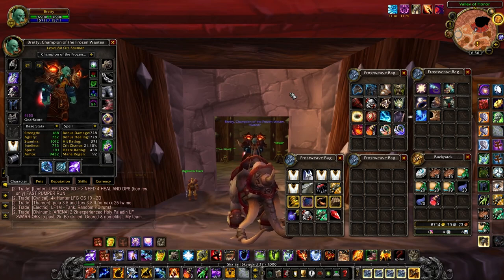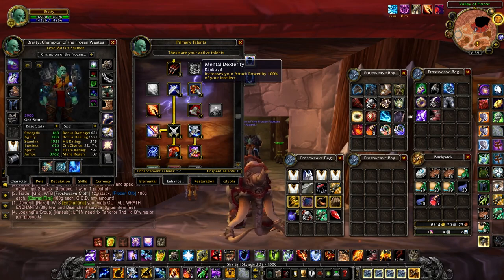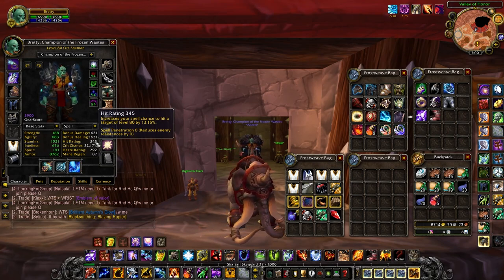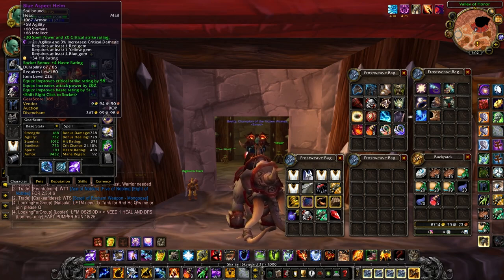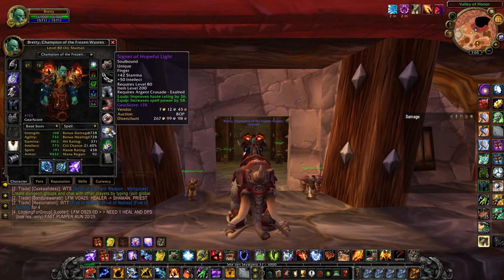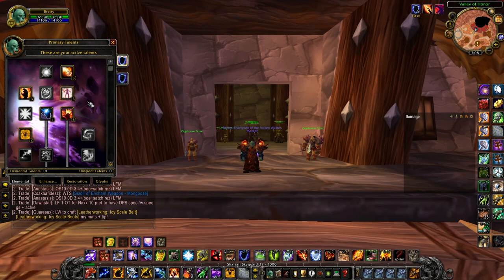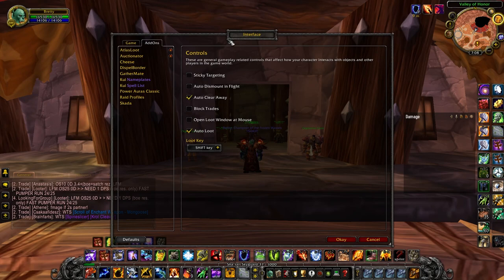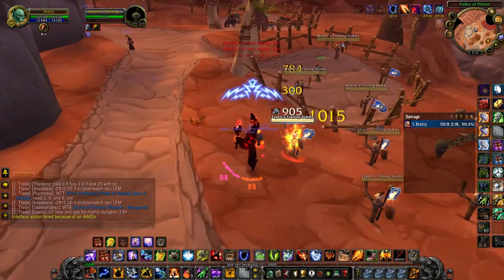WOTLK Enhancement Shaman Short PvE Guide - Spellhance in Wrath: Gear, Talents, and more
A short guide on a few things about Enhancement Shamans in WOTLK that I've been getting a few questions about. A much more comprehensive and in-depth guide on how the spec plays in WOTLK coming very soon. Enjoy the video!

Chapters:

0:00 - Intro
0:57 - Gear
9:27 - Talents
12:52 - Addons